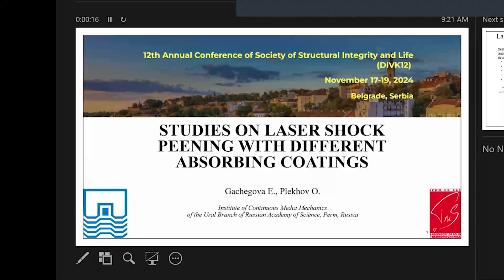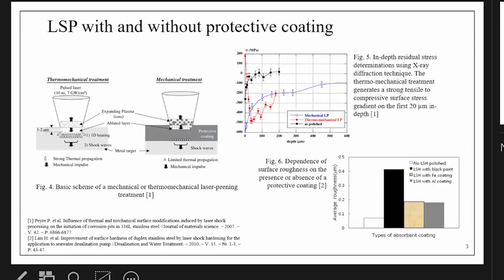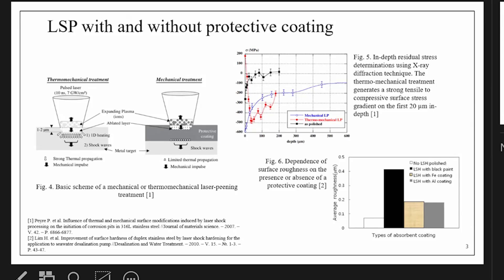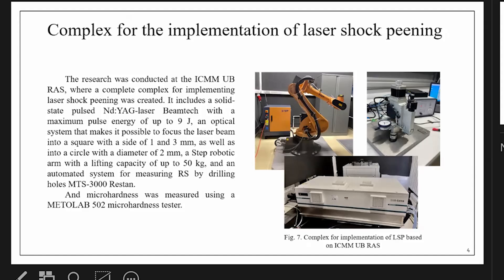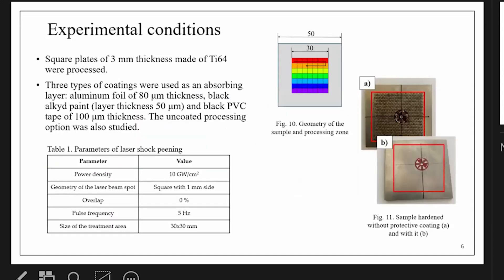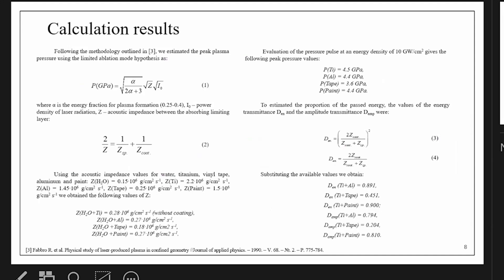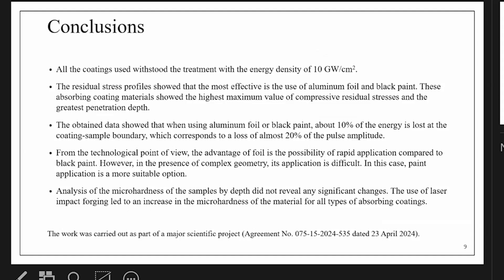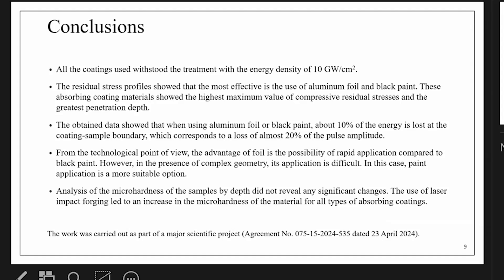Studies on laser shock peening with different absorbing coatings Elena Gachegova, Oleg Plekhov